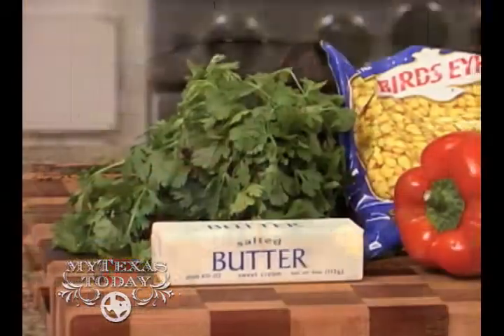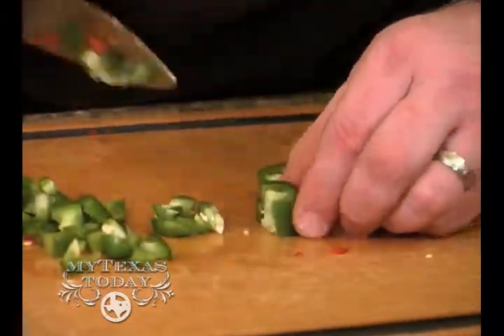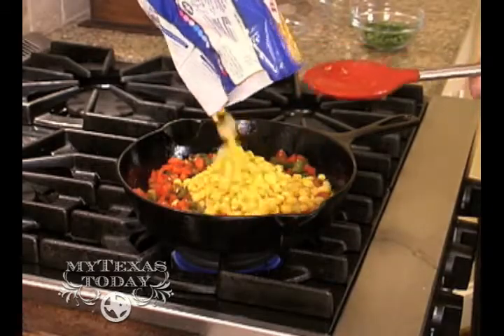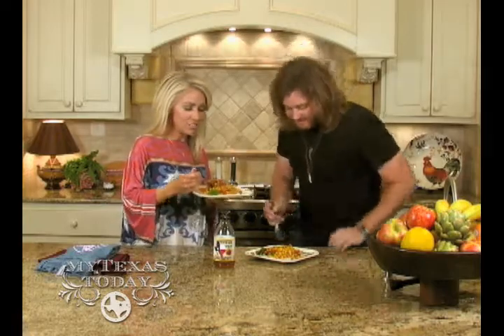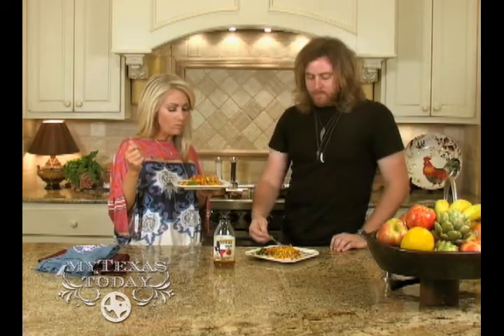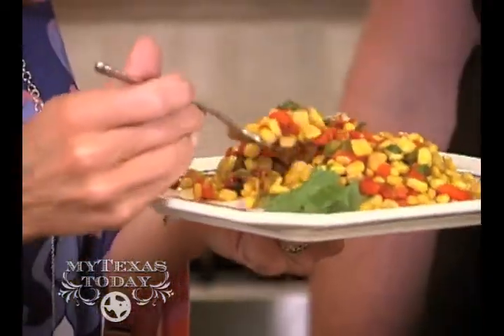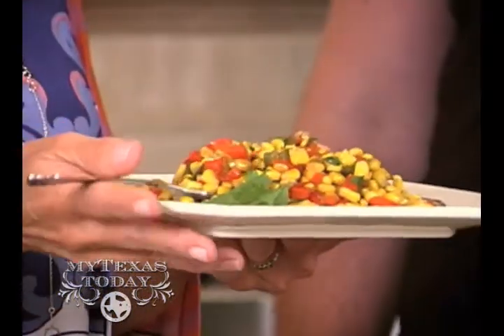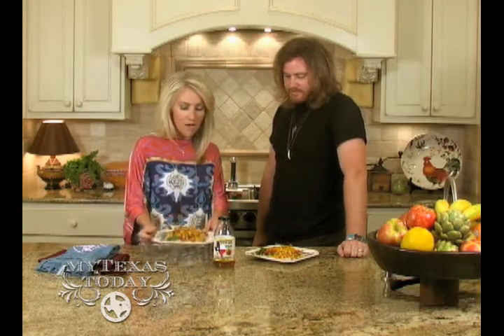Southwest Skillet Corn with John David Kent ~ My Texas Today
~ MyTexasToday's Amy Kushnir cooking with Texas singer/songwriter John David Kent. He shares his recipe for Southwest Skillet Corn. To view more Texas Red Dirt Recipes go